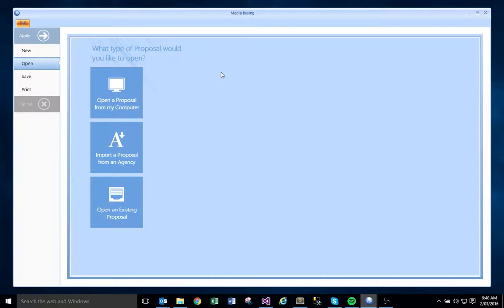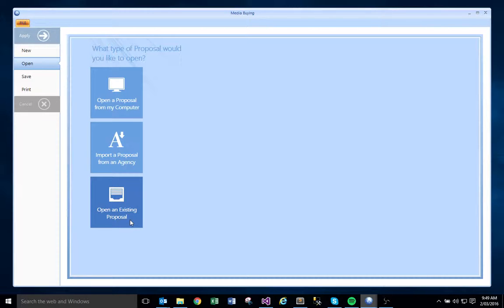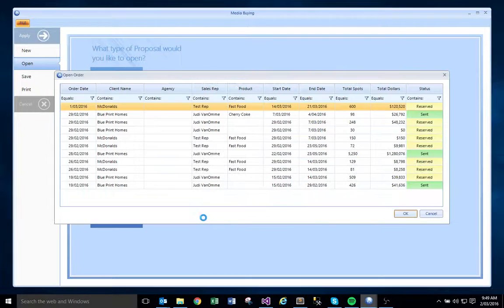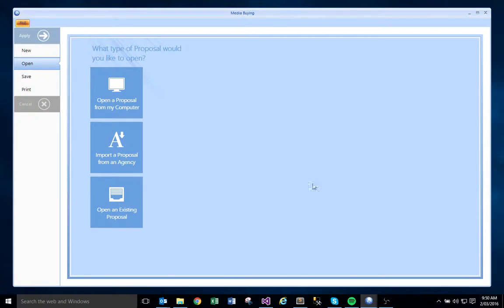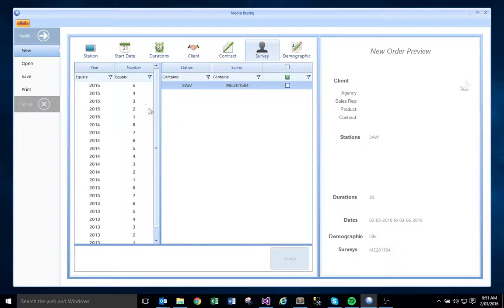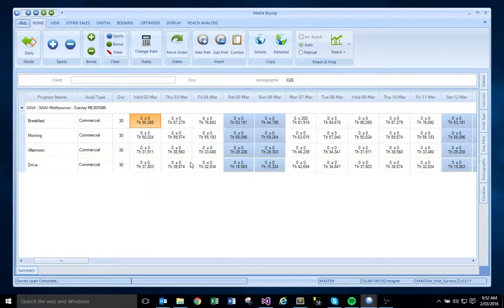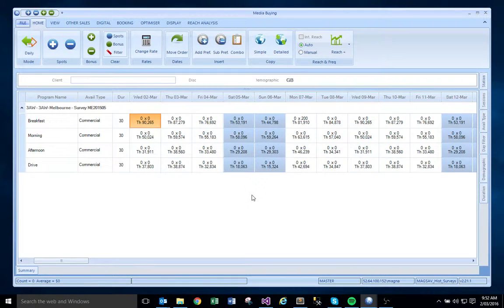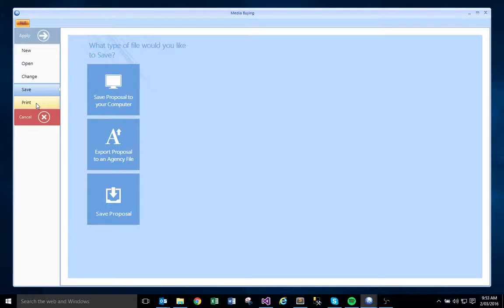AdVenture - v2.21 Buying Updates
Walkthrough of the upcoming changes to the Media Buying screen in AdVenture